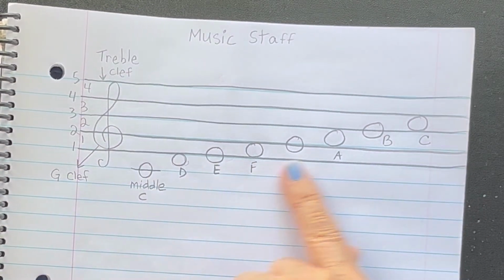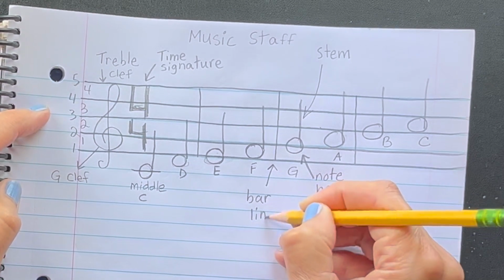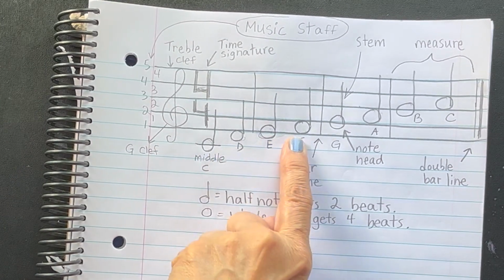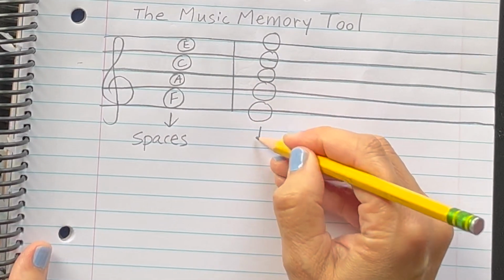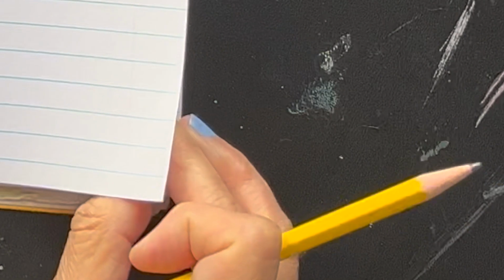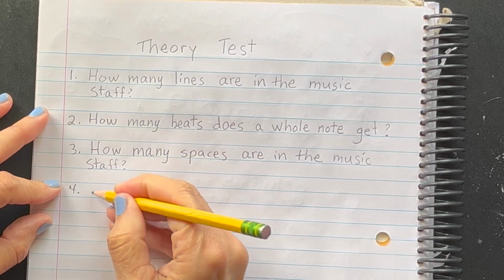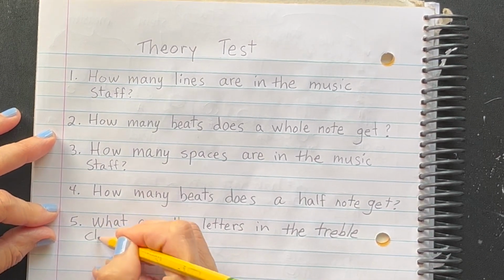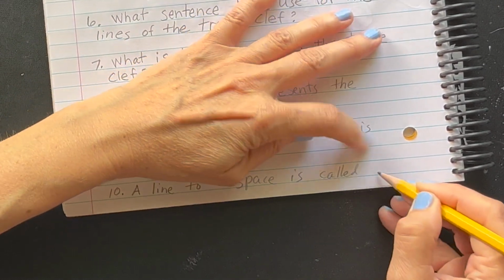Music Theory 1: Vocabulary and Treble Clef Memory Tools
1. Review the Treble clef memory tools